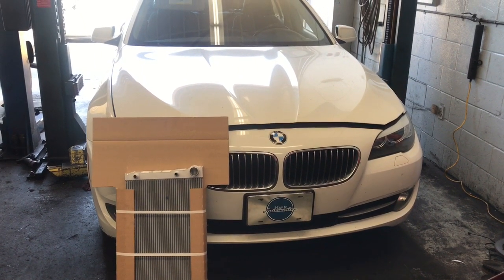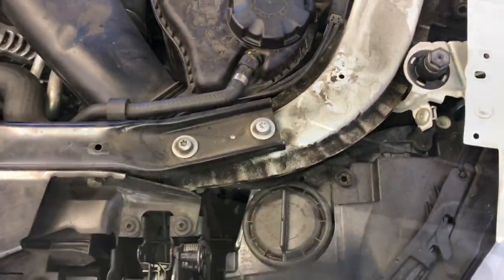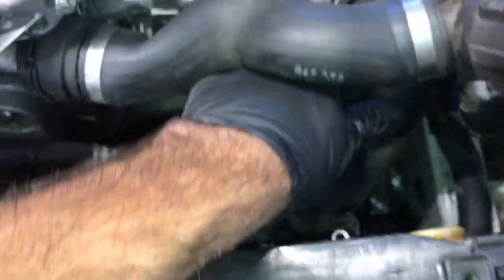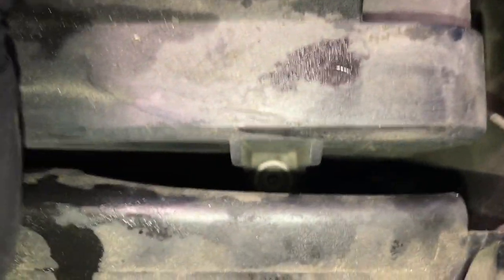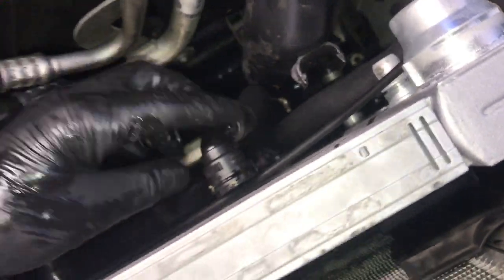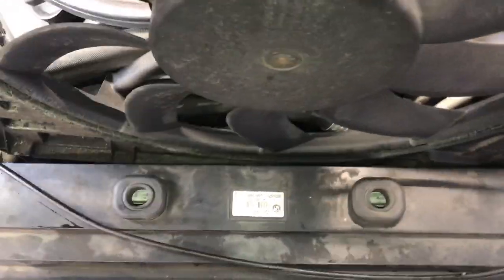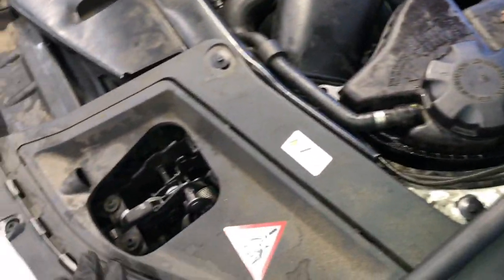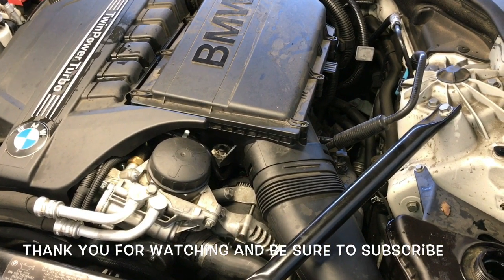How To Replace The Radiator On A BMW 528i-535i (f10)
Brian Eslick from How to Automotive takes you step-by-step through the process of replacing the radiator on a 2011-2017 BMW F10 528i and 535i with twin turbos. And bleeding the cooling system after new radiator is installed.